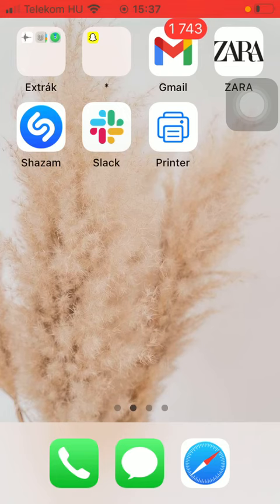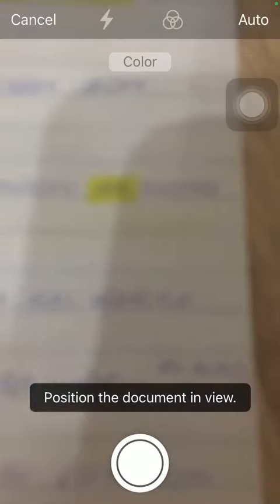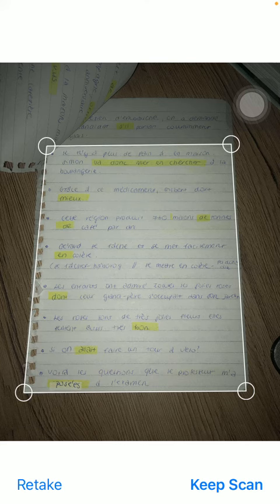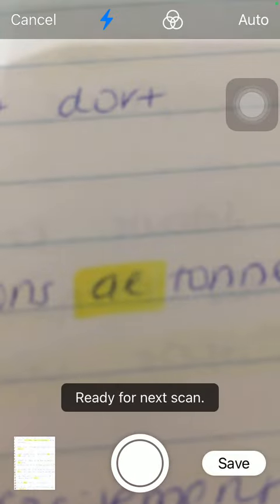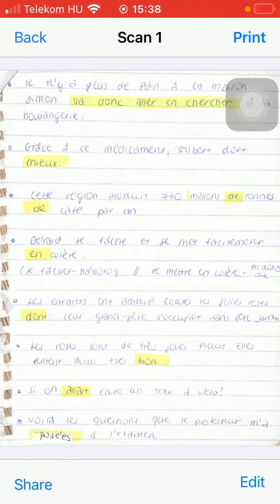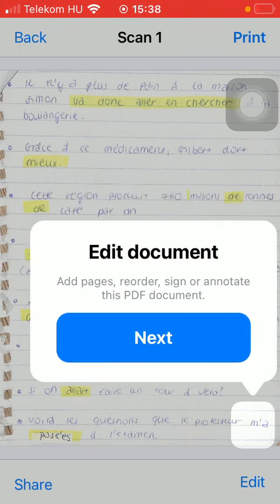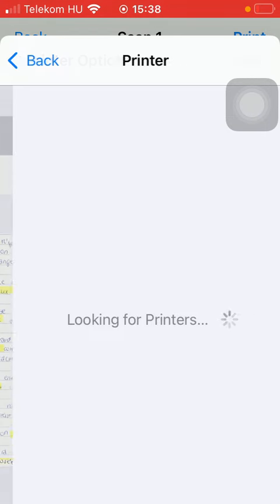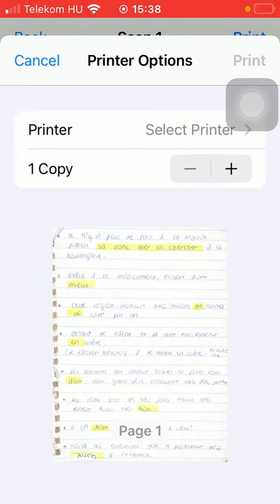How to scan a document on Printer?